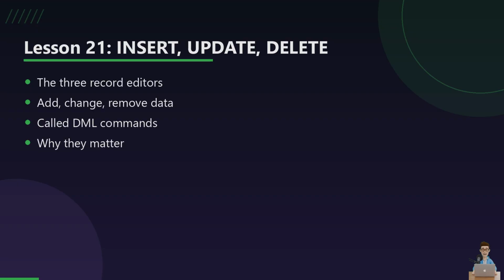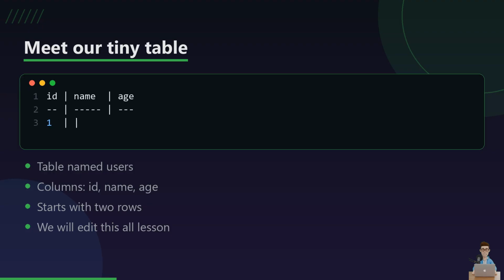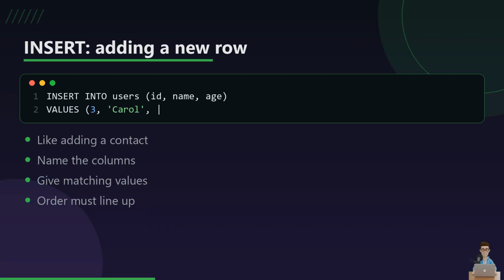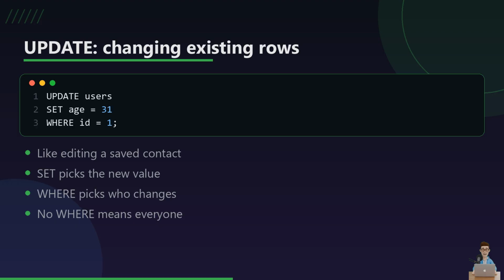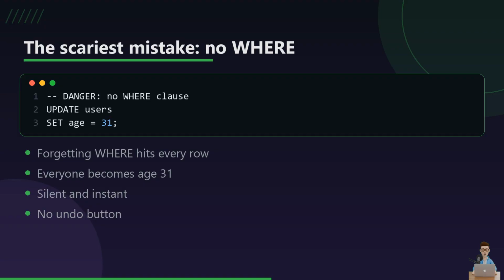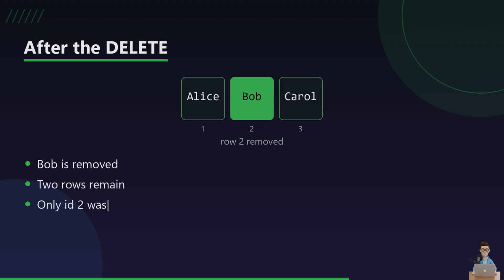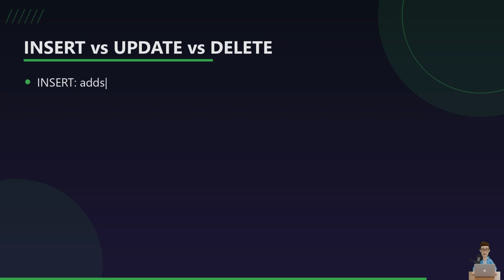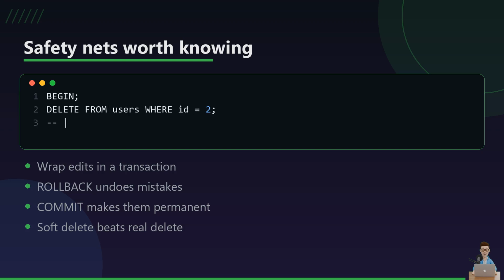SQL Lesson 21: The One Missing Word That Wipes Your Whole Table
Chapters:
0:00 Lesson 21: INSERT, UPDATE, DELETE
0:18 What does DML mean?
0:38 Meet our tiny table
0:55 INSERT: adding a new row
1:19 After the INSERT
1:31 UPDATE: changing existing rows
1:51 The scariest mistake: no WHERE
2:11 DELETE: removing rows
2:27 After the DELETE
2:38 Test with SELECT first
2:55 INSERT vs UPDATE vs DELETE
3:15 Safety nets worth knowing
3:38 Recap: the DML three

Master the three DML commands every database runs on: INSERT to add rows, UPDATE to change them, and DELETE to remove them. We build a tiny table and walk through each operation step by step, then break down the one mistake that silently rewrites or erases every row: forgetting WHERE. You'll learn to test with SELECT first and the safety nets that save you from disaster.

By the end you'll know exactly when to reach for INSERT vs UPDATE vs DELETE and how to modify data without fear.